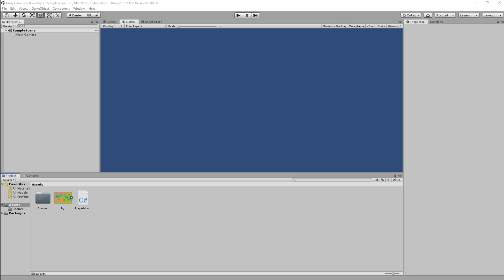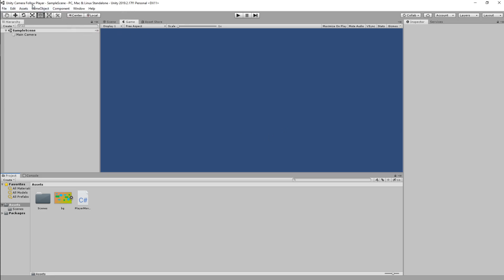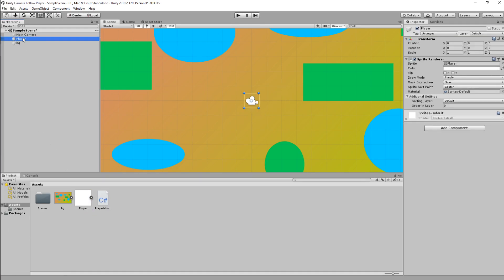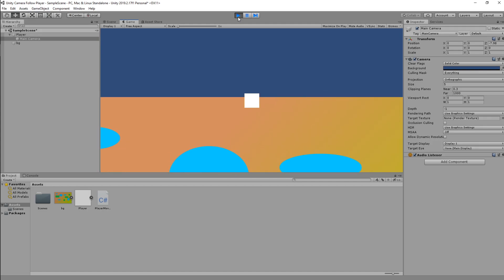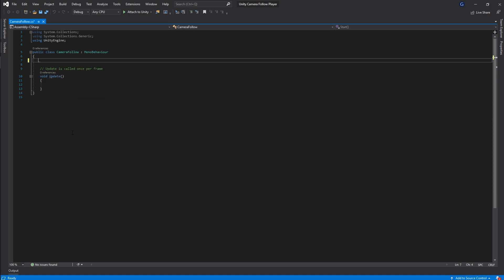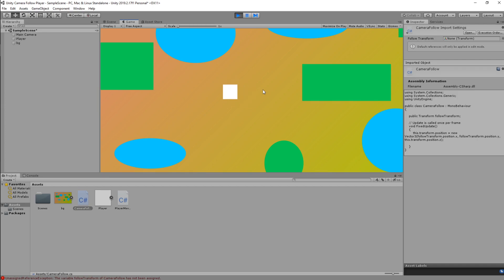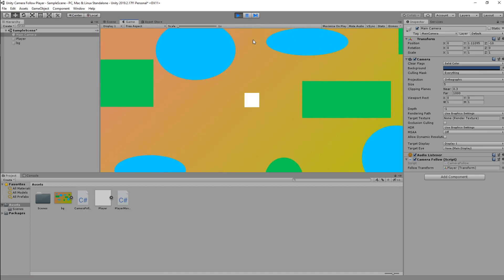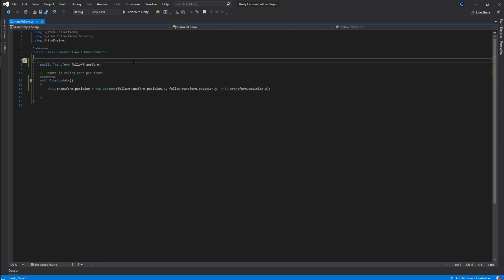UNITY CAMERA FOLLOW PLAYER TUTORIAL - CAMERA BOUNDS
Unity camera follow player tutorial where we look at a simple way to do camera follow for our player. We try a slightly more advanced method where we use a c# script to control our camera follow and player movement. We then look at how we can restrict our camera bounds to our background or map within our unity project. We explore how you can use this in unity 3d as well as follow the player in the 3rd person view. We look at how you can do camera follow smoothing for unity 2d camera follow movement for platformers. We look at camera follow player rotation and position being kept static. Also look at camera bounds so our camera does not go off screen.